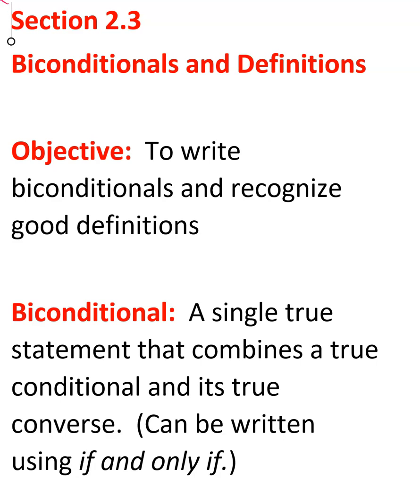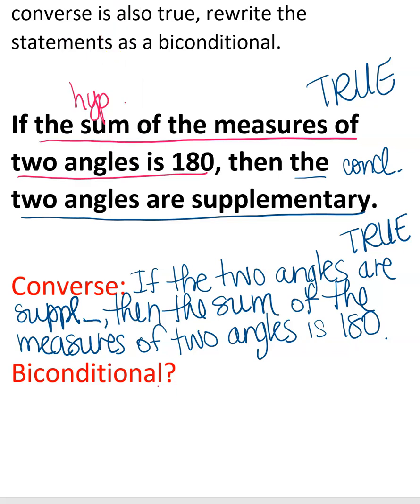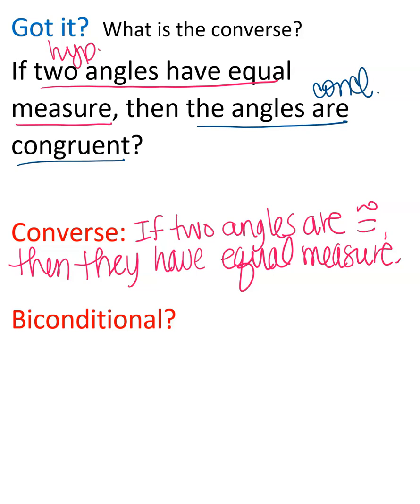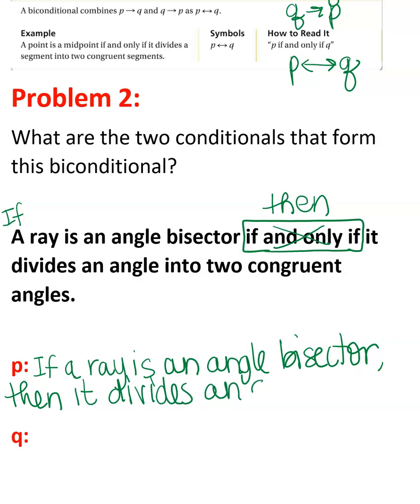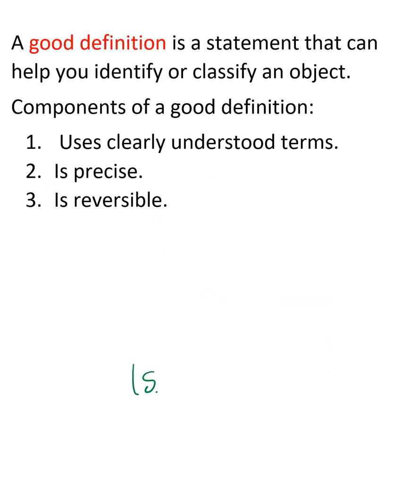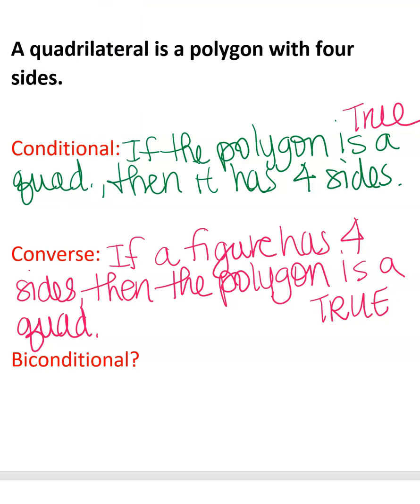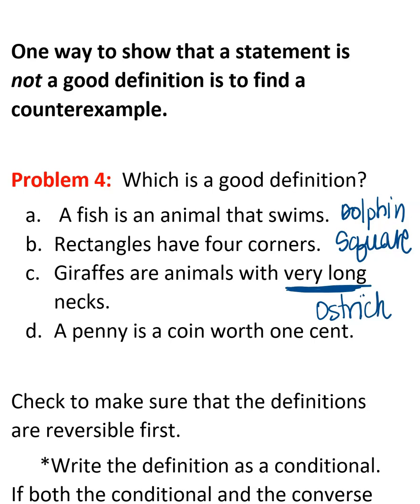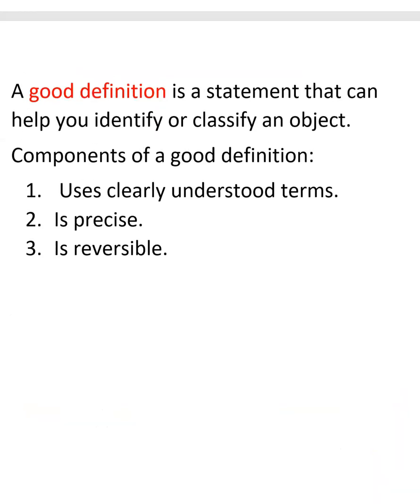AG.G 2.3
Biconditionals and Definitions